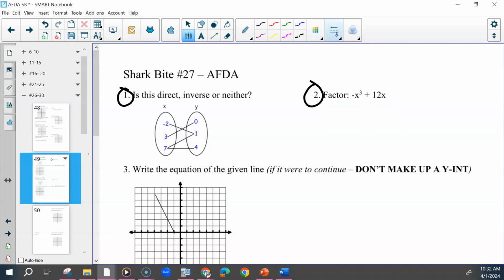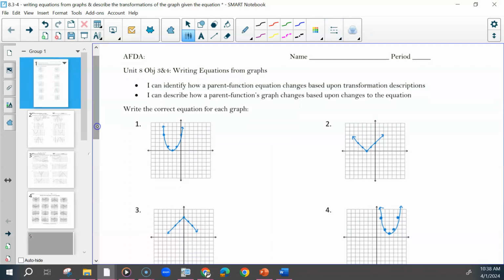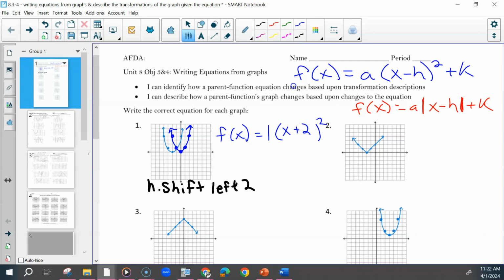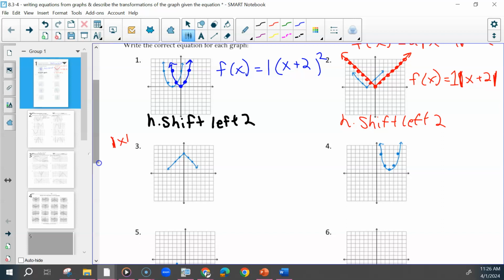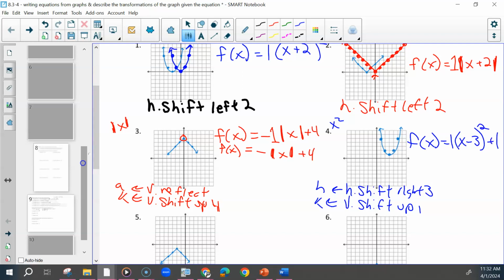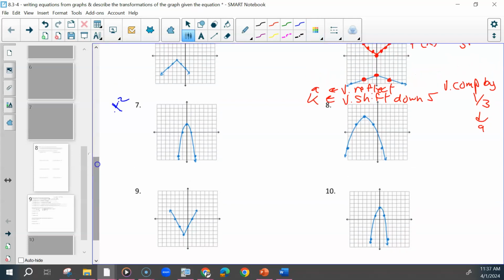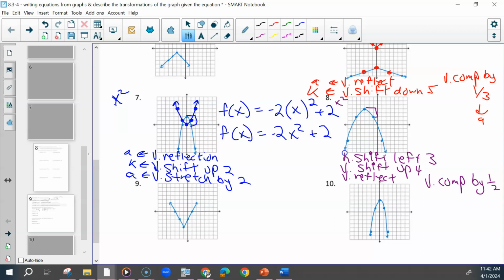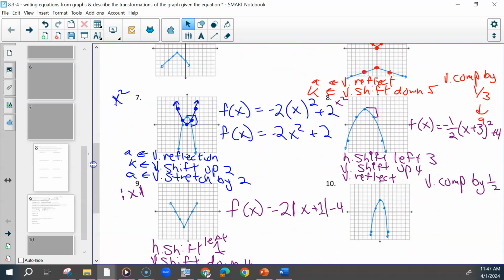AFDA 4th 4-1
We went over the next shark bite. Then we talked about how to write equations from given graphs and how to use the transformations of the parent function to determine how to write the graph.